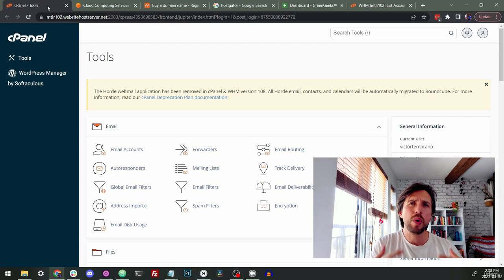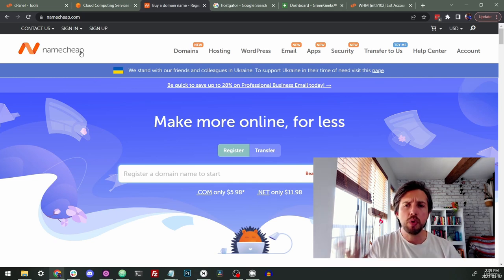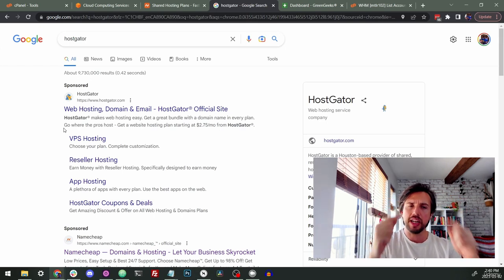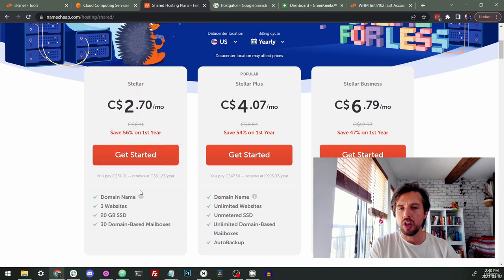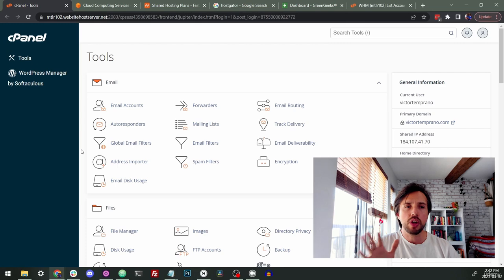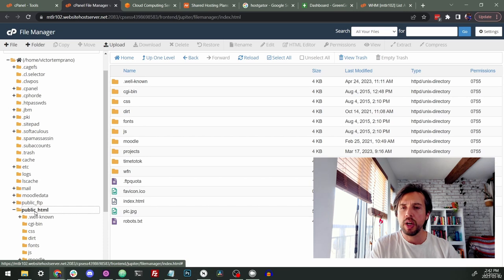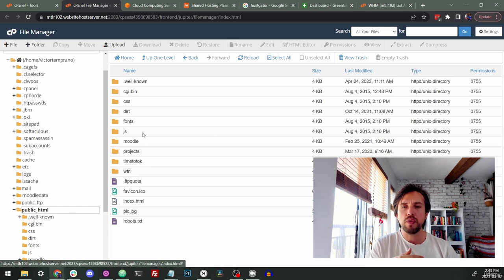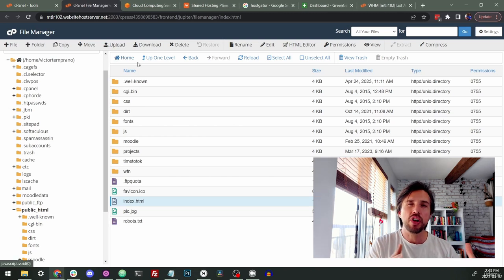1.23 - Web Hosting. Web Dev for GIS and Mapping